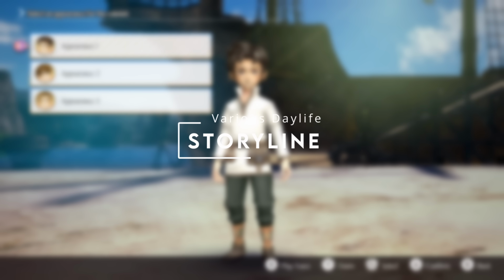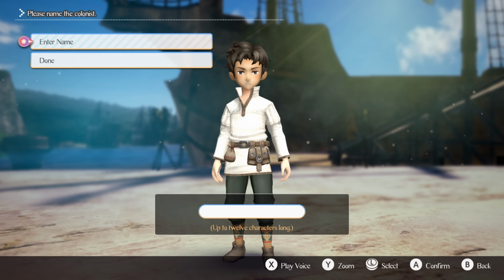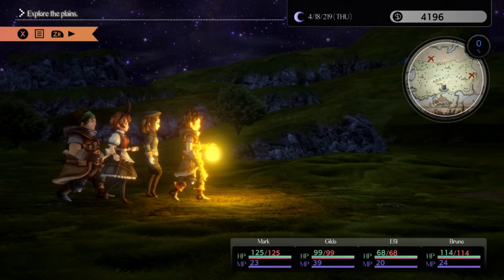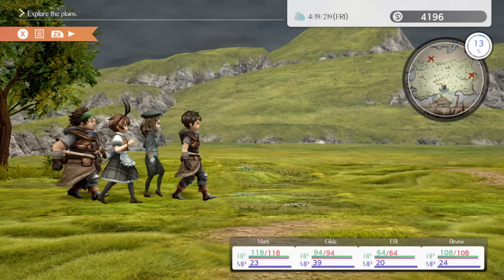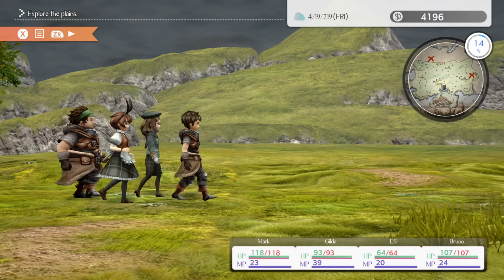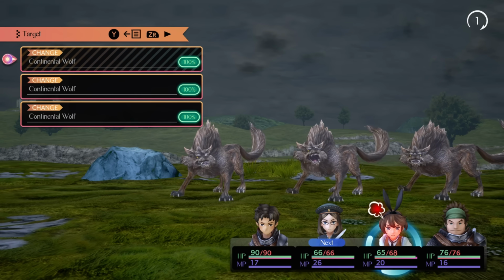Various Daylife Nintendo Switch Review!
Here’s our review of the ridiculously titled Various Daylife. Is it an essential pickup despite that? Let’s find out!

Looking for eshop credit? Get OFFICIAL Nintendo Eshop Cards and other bits and bobs, at our new website and online store - Save 10% using code 'SWITCHUP' until the end of August 2022

Happy Gaming
Mark & Glen
SwitchUp
272,357